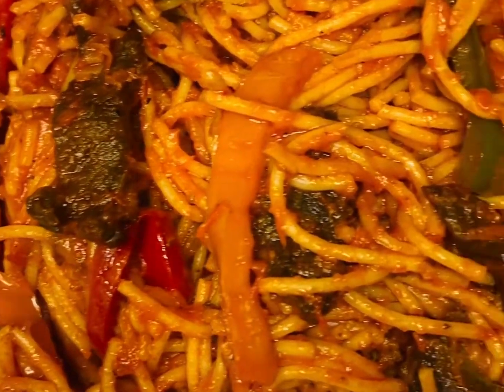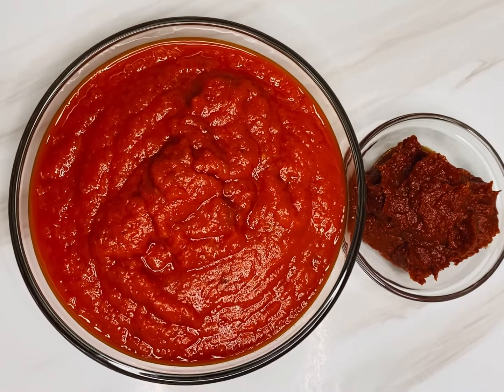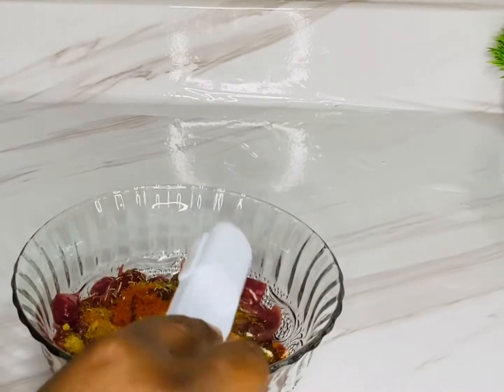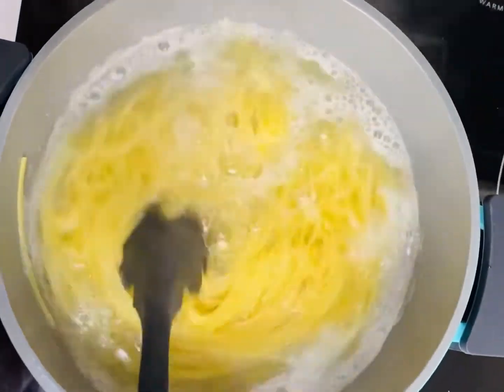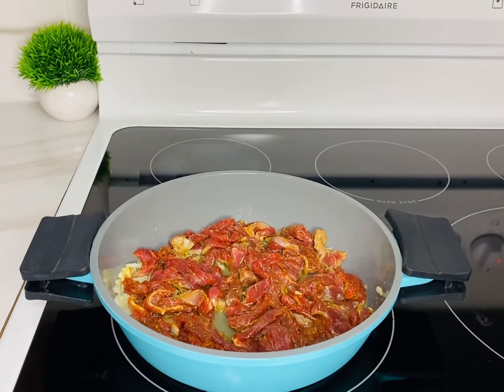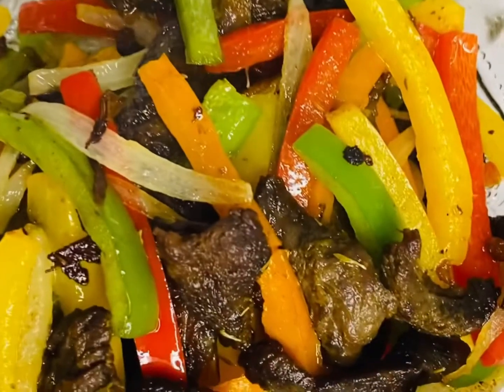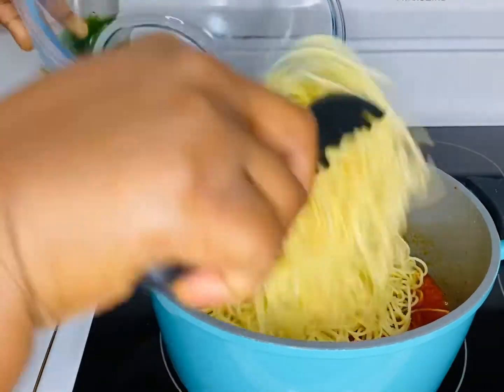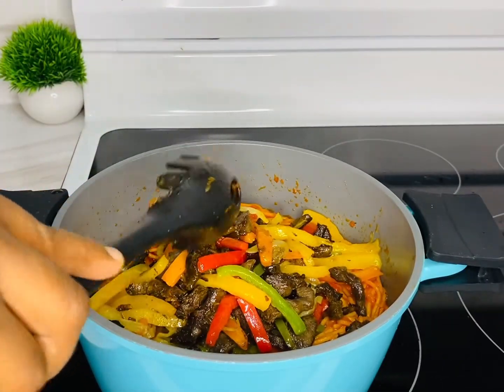How to prepare jollof spaghetti/best spaghetti recipe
Hello beautiful people. Thanks for your support so far on my channel. In this video I will be sharing with you on simple steps that I use in preparation jollof spaghetti.

Ingredients used:
Thin spaghetti, beef, onions, red bell pepper , yellow bell pepper, orange bell pepper, green bell pepper, Maggie, curry, thyme, garlic, ginger, salt, vegetable oil,